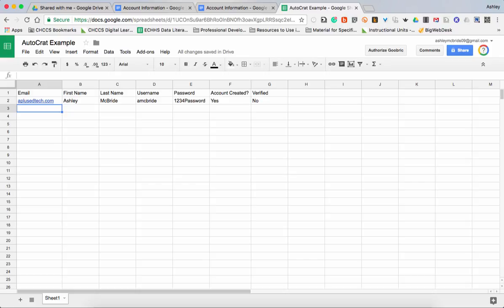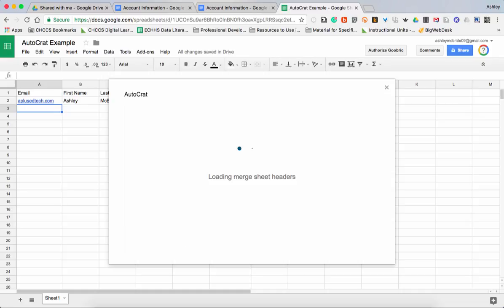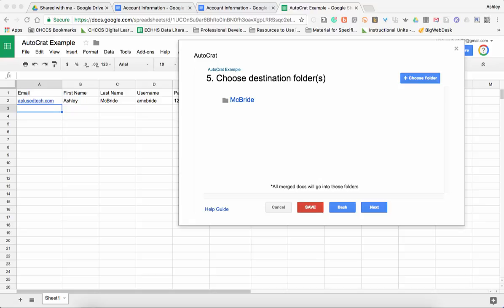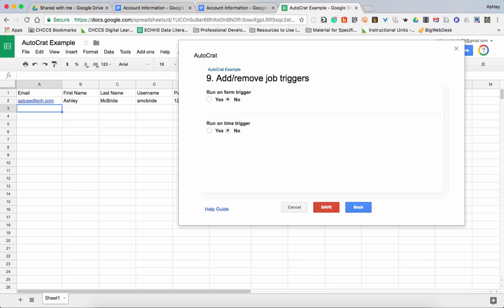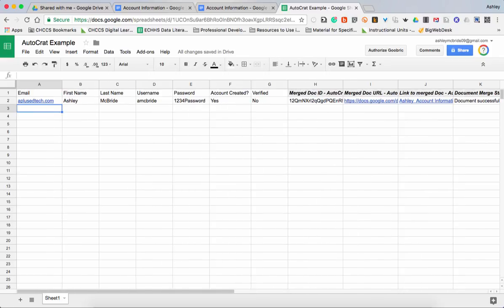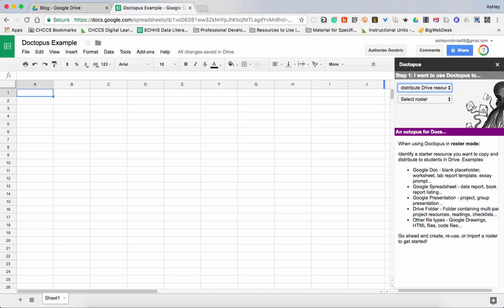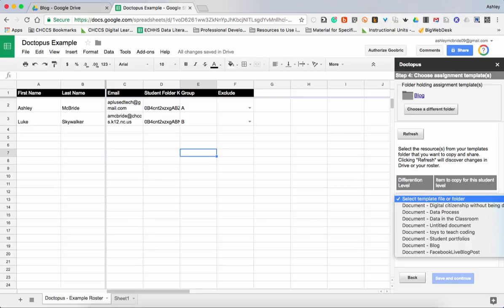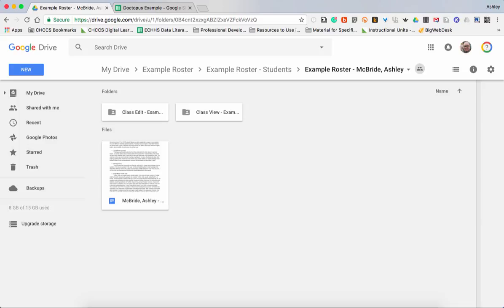People Before Paperwork Video Extension